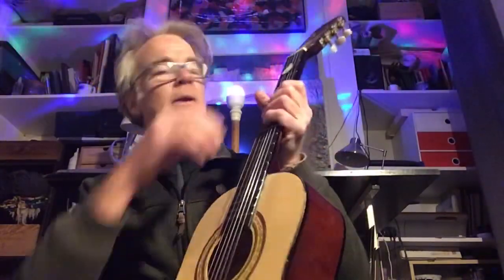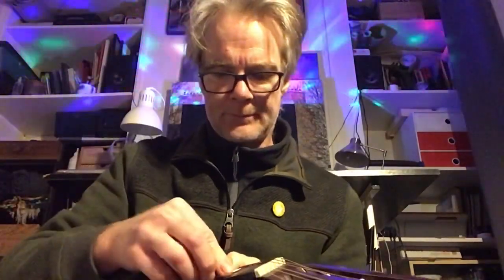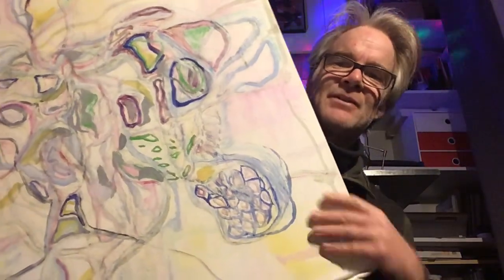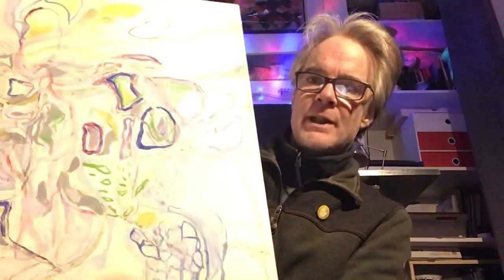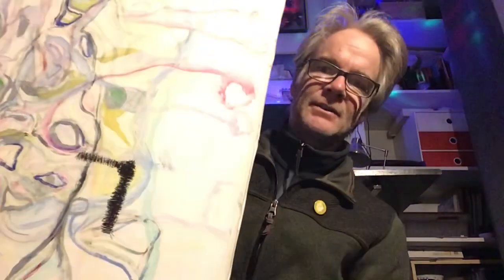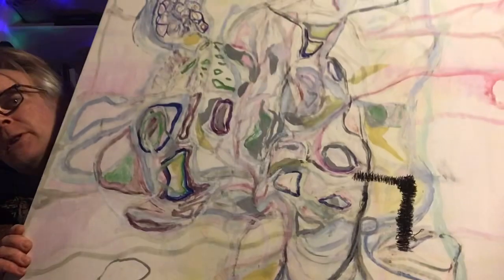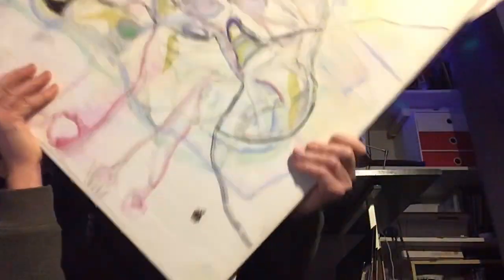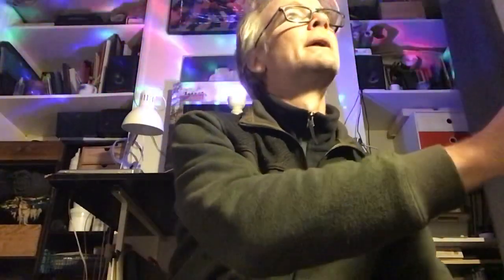electricpodcast n°593 : Arrrt !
electricpodcast episode n°593 wherein I go through my Who cover song retinue accompanied by a nylon string classical acoustic guitar, display a little bit of a recovery, repair and reuse art opportunity and discuss the Japanese aesthetic philosophies of wabi-sabi and kintsugi.